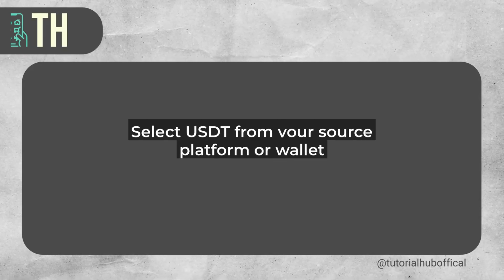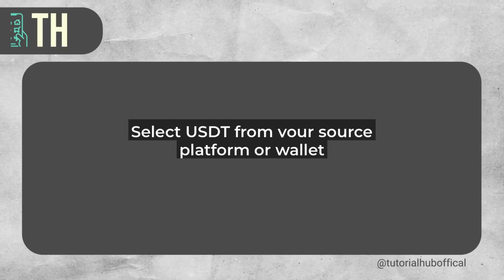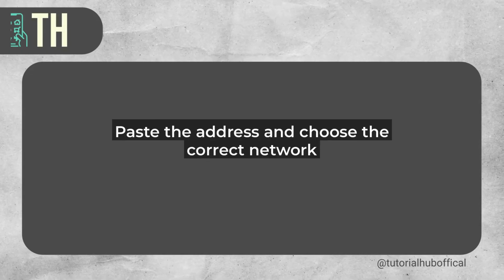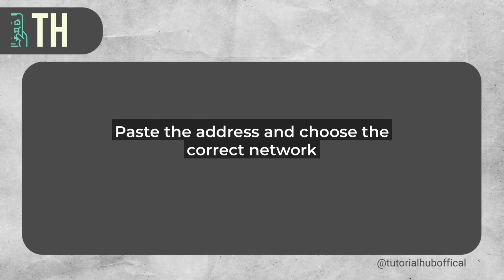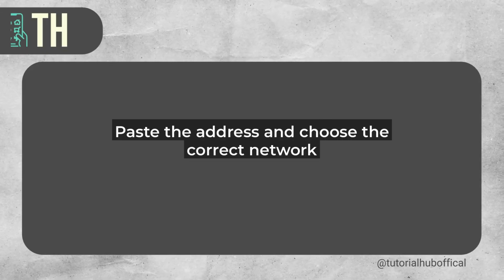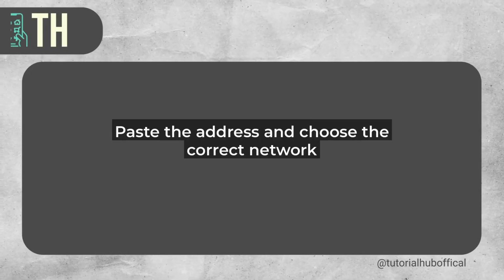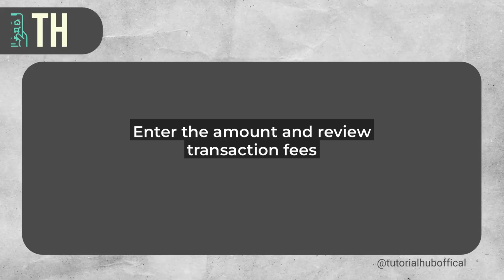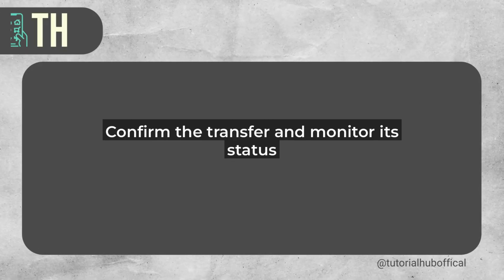How To Transfer Usdt To Delta Exchange 2025